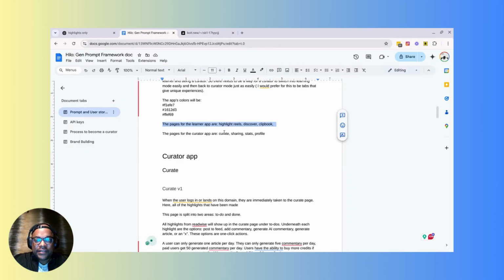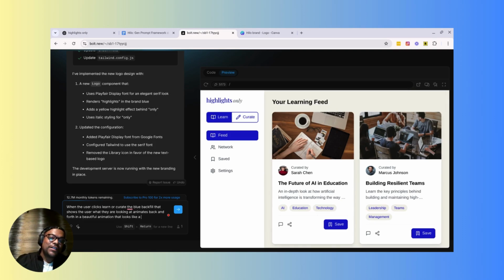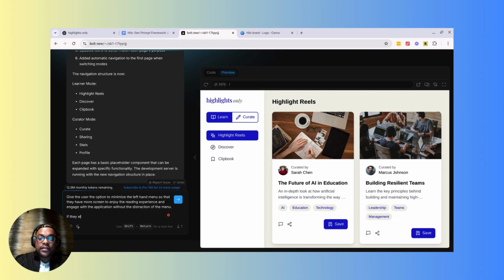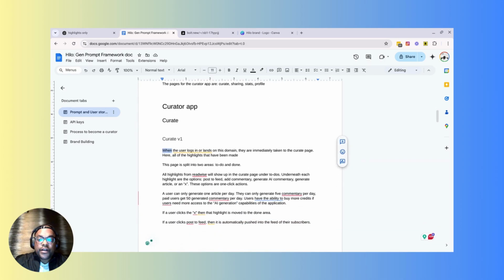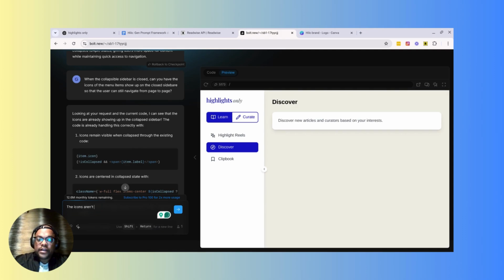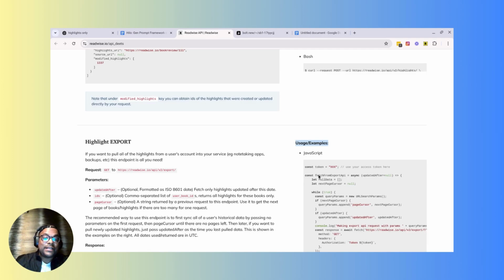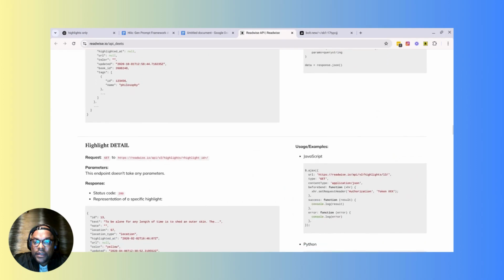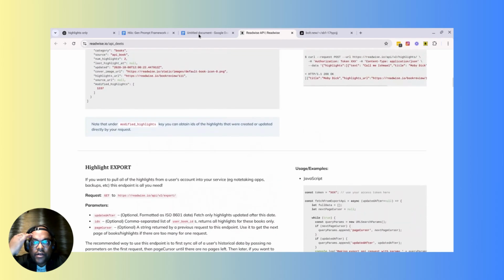setting the table for UI in this new Bolt.new project | Hilo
Video #4: If you remember, we did a full GPF doc for Highlights Only, which means now we are focused on how to bring all of the pieces together. If you compare this with some of the other projects where we did a very light GPF doc, you will see the difference in confidence of specific actions resulting in specific outcomes within Bolt.

The more thought-out your GPF doc is, the better your build will be (even if it gets a little tricky later - you'll be thankful you have a document to help guide you & Bolt to where you want to be).